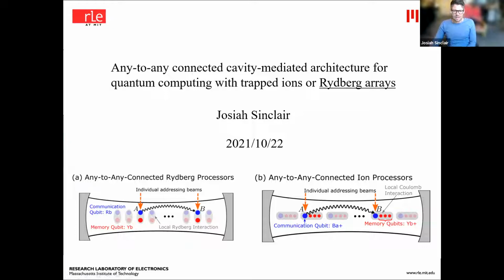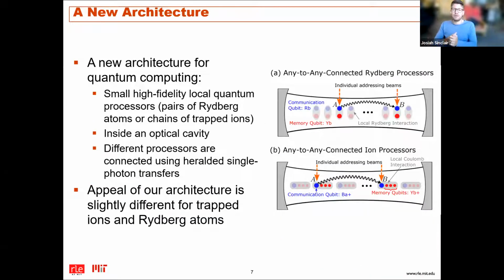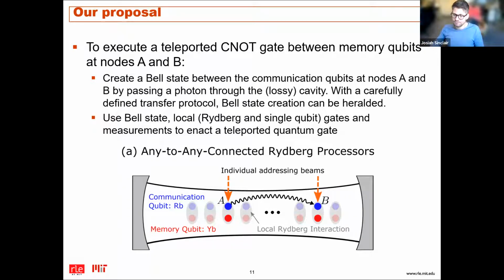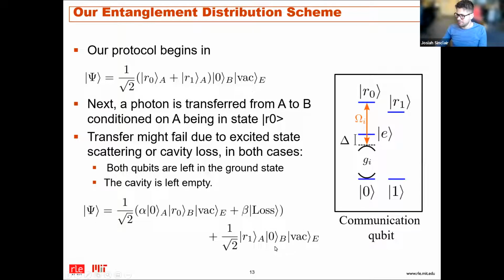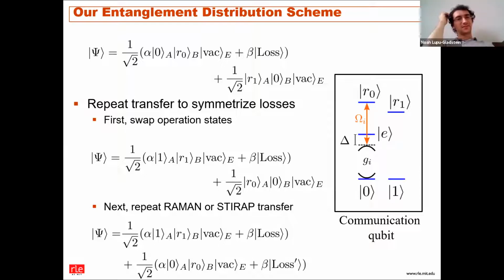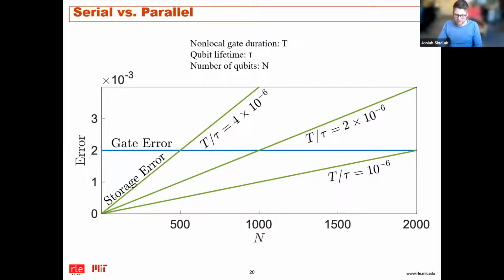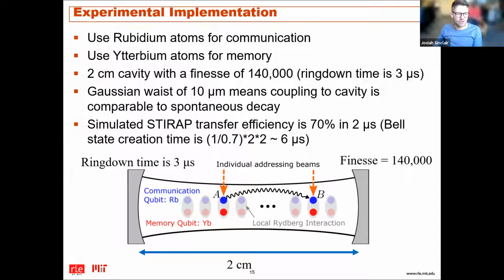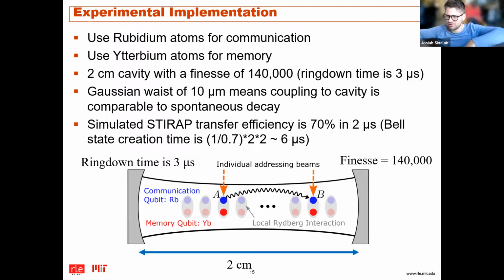Josiah Sinclair (MIT): Any-to-any connected cavity-mediated architecture for quantum computing...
Josiah Sinclair (MIT): Any-to-any connected cavity-mediated architecture for quantum computing with trapped ions or Rydberg arrays, CQIQC/QOAMO seminar 22 Oct 2021